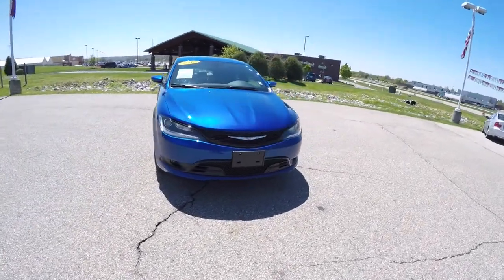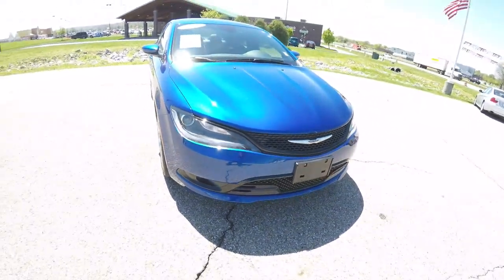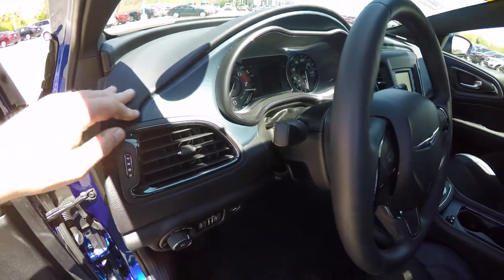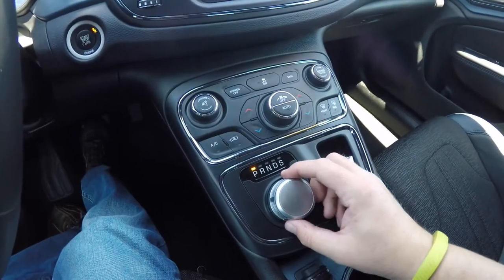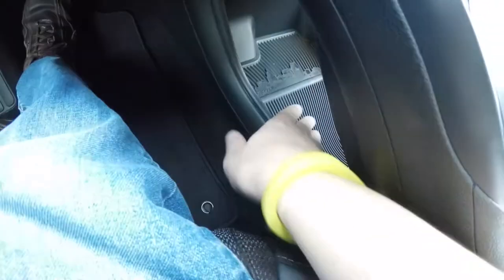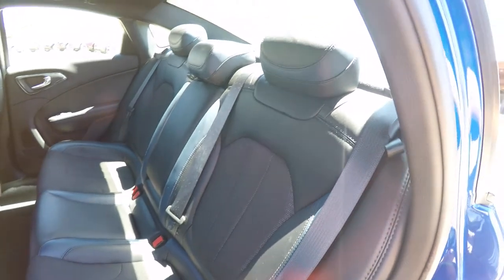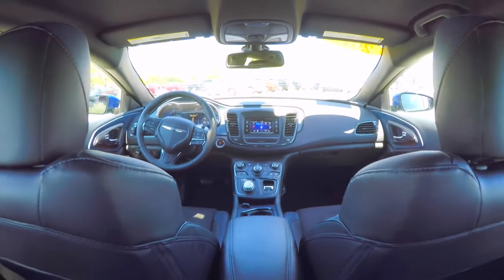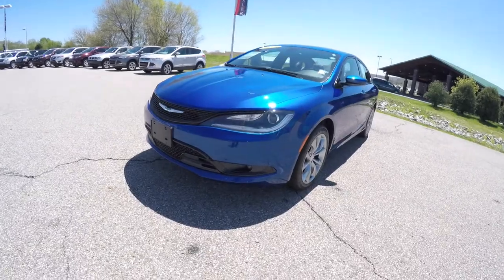2015 Chrysler 200S|P10291